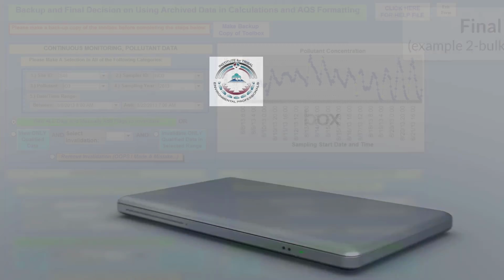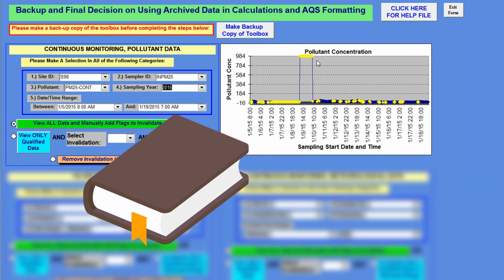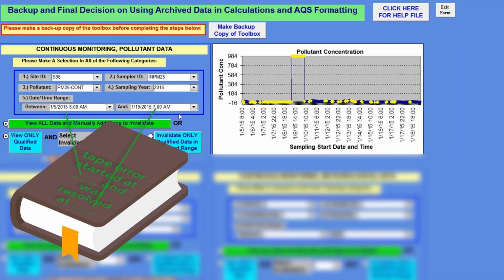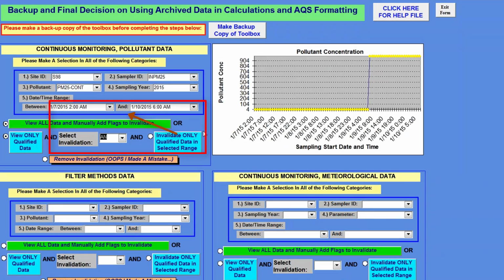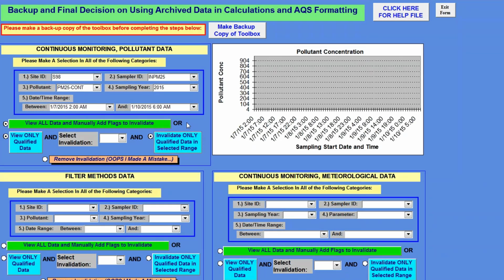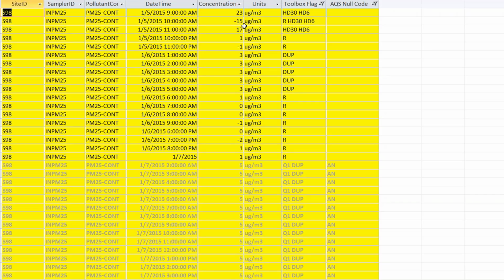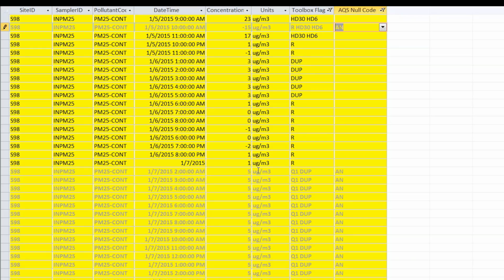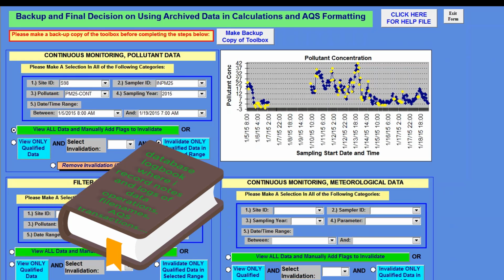Toolbox3 1 8B Bulk Invalidation Of Many Records